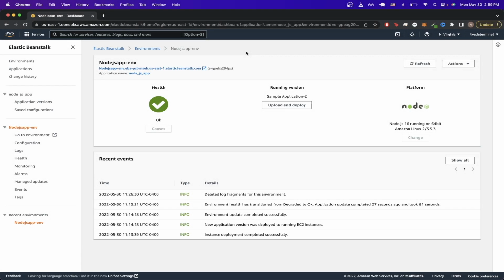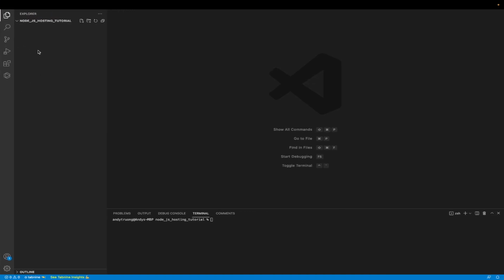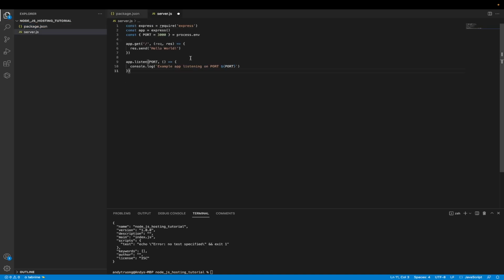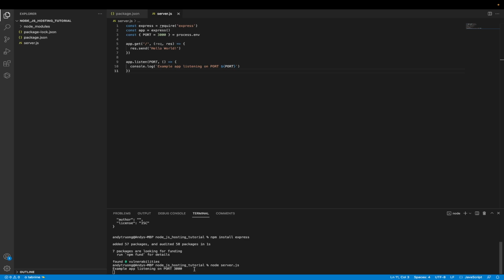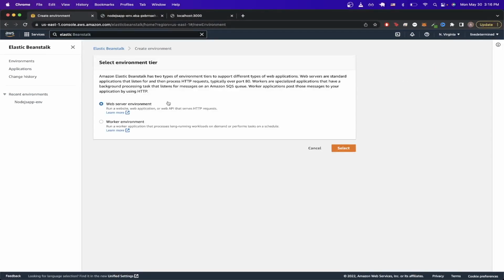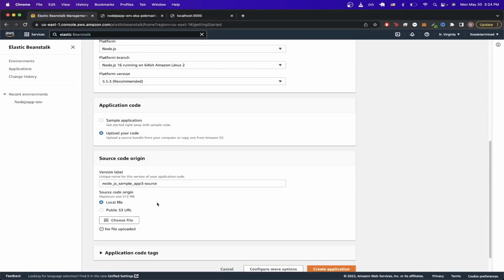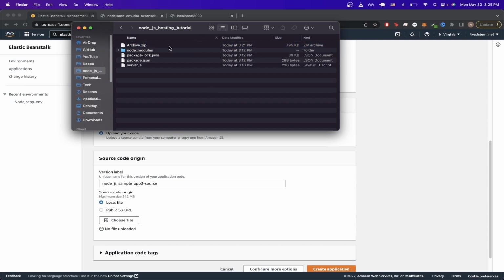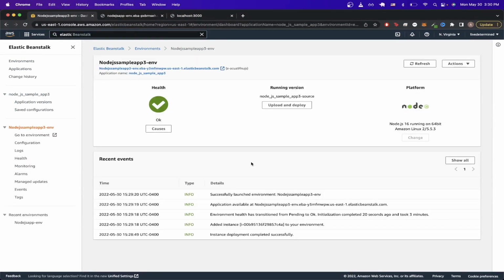How to Host Node JS App on AWS Elastic Beanstalk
In this tutorial, I show how to easily host a node js app using AWS Beanstalk for free.

Node.js Tutorial Code is in pinned comment in the comment section.

Chapters:
0:00 Intro
0:08 Demo of Final Result
0:28 Create Basic Node.js App
1:05 Test Basic Node.js App
1:16 Create Elastic Beanstalk Instance
1:55 Create Zip File of Node.js App
 2:18 Upload Zip of Node.js App
2:40 Test Node.js App with AWS Link
2:49 Outro